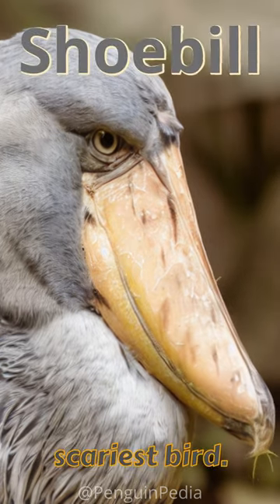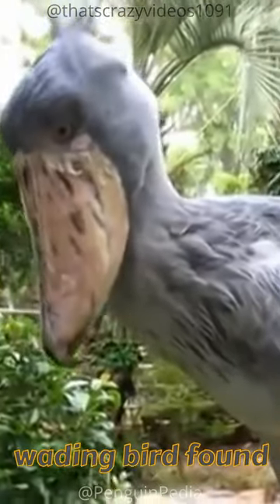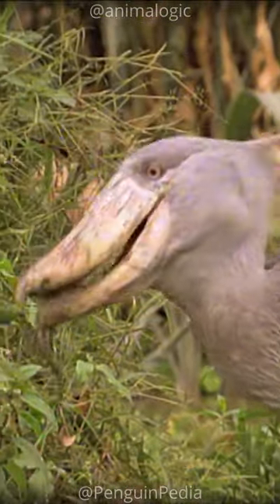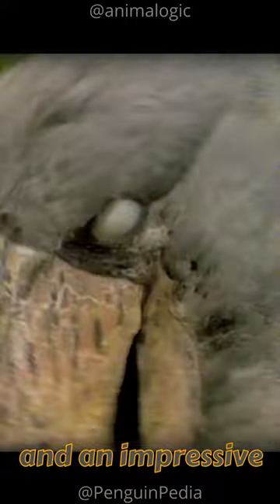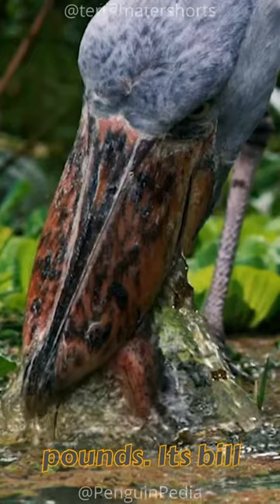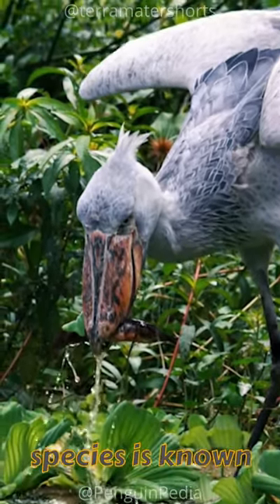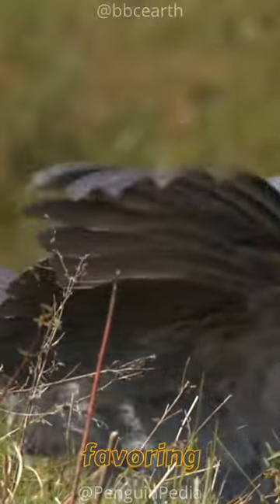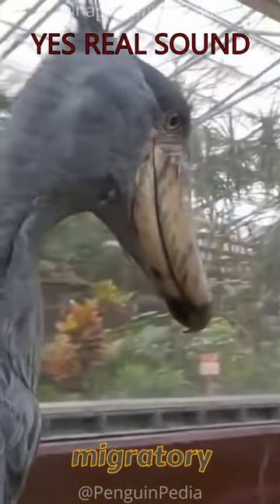A Very Scary Bird: The Shoebill!! 😱🫢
Song: Suspense Music , Audio Instore